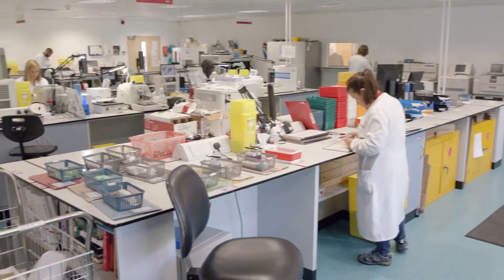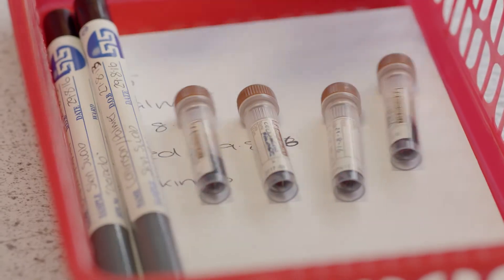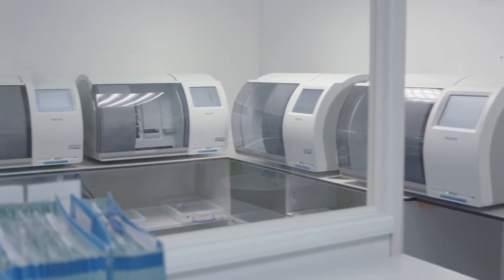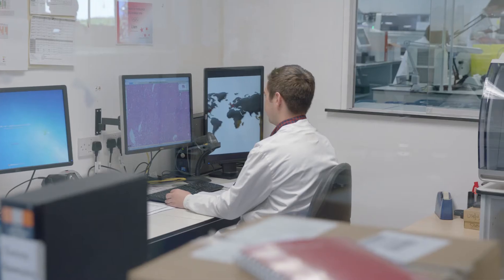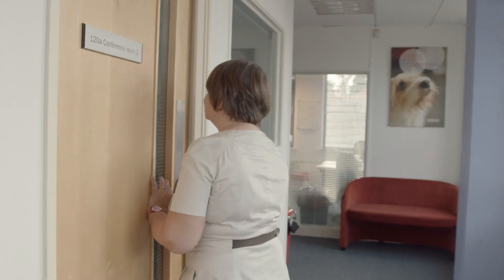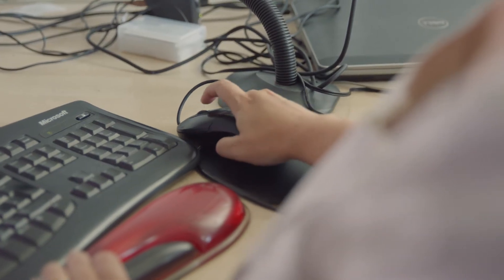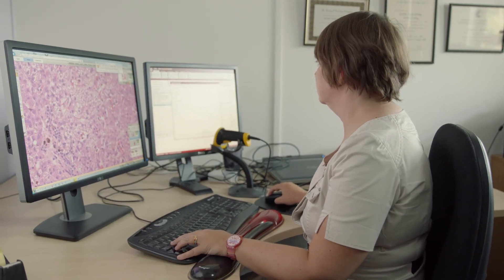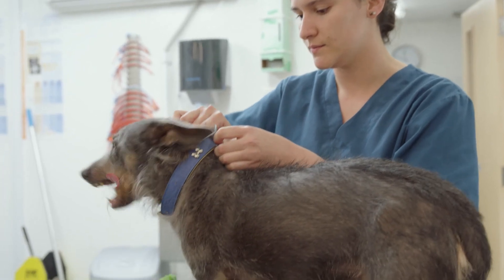Idexx reference laboratories' global digital pathology network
IDEXX is an international veterinarian healthcare company that provides a range of diagnostic health products for veterinary practices around the world.
With digital pathology we can consult in our cases very, very quickly. Prior to digital pathology we could not do that.
Nobody wants to wait for a result or having inconclusive results. The sooner pathologists can provide me a good diagnosis, the sooner I can start the treatment option.
At IDEXX, we have 87 pathologists and we have 28 scanners situated at different sites, within America, Europe and Australia.
So when the slides are ready from the lab, they will come in here. There are Philips scanners that will be scanning images 24 hours a day, 7 days a week. Where slides will be turned into digital images to go onto our Philips server.
Because we are working digitally, we have no paper trail now because all the slides are scanned, so we are working with electronic images. I can get a second opinion back within hours as imposed to 2 or 3 days. I can ask for a real-time consultation. And they can all discuss and collaborate together on-screen for a particular case. Or indeed another advantage of digital pathology, is that the pathologists is able to work from home. This means that we are able to cut down our turnaround time on difficult cases. It is very important that IDEXX provides accurate diagnosis, getting the results through as quickly as possible, means that the clinician can plan treatment quickly and this is obviously very, very important if it is a severe life threatening disease.
We are just at the beginning of the development of this technology. For the future we would like to work with Philips to develop an image repository. Where we can build a database of interesting cases, perform further analytics on the samples and perhaps good markers of disease in animals that could be applicable to human diseases as well.